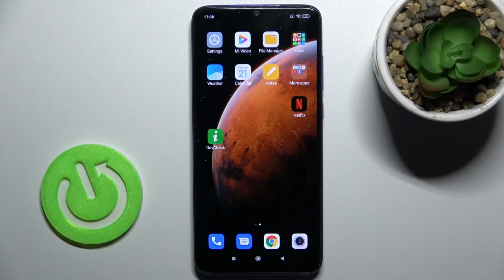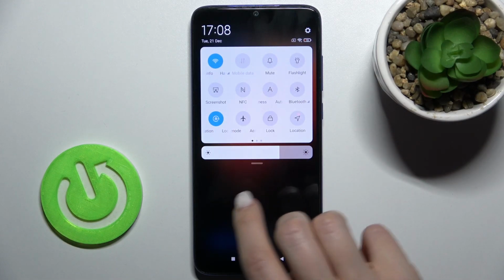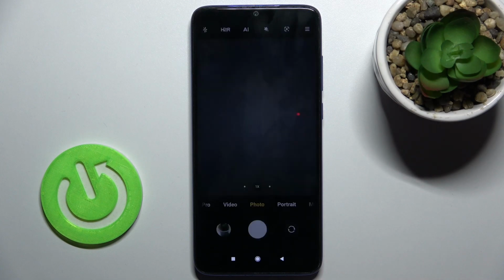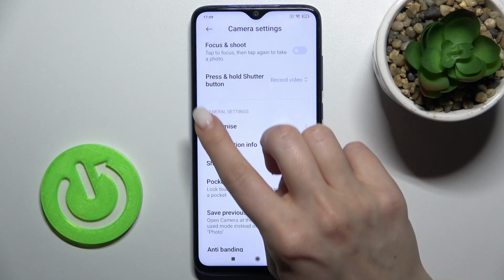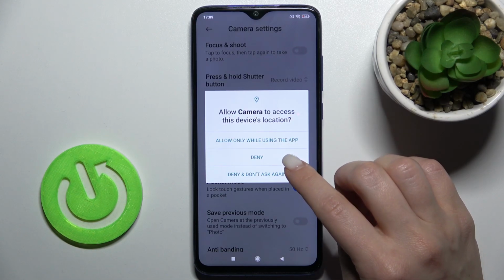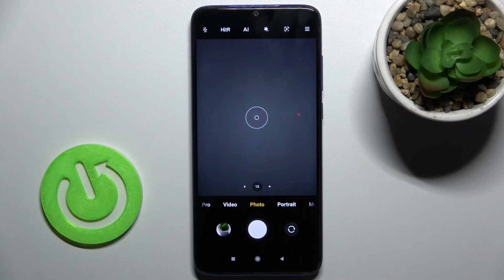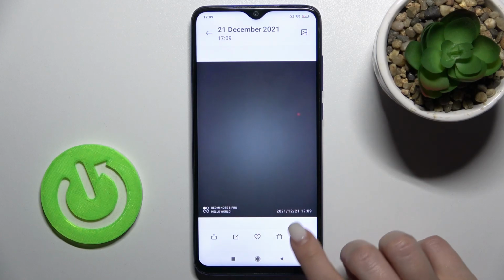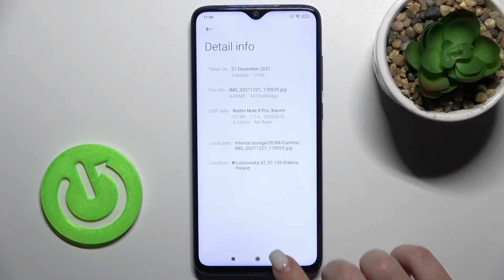How to Turn On/Off Camera Location Tags on XIAOMI Redmi Note 8 Pro – Adjust Camera Options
Check more info about XIAOMI Redmi Note 8 Pro:
Hello! Do you want to know how to manage camera location tags on XIAOMI Redmi Note 8 Pro? Are you looking for a solution to enable/disable camera location tags on XIAOMI Redmi Note 8 Pro? We would like to present the instructions, where we teach you how to turn on camera location tags on XIAOMI Redmi Note 8 Pro. If you are interested in allow location tags and exploring Phone camera possibilities, watch the video instruction, where we tell you how to get access to the camera settings to smoothly switch on this useful option. Let’s follow the uploaded tutorial and activate camera location tags on XIAOMI Redmi Note 8 Pro successfully. Visit our HardReset.info YT channel and watch many useful tutorials for XIAOMI Redmi Note 8 Pro.

How to add location tags in XIAOMI Redmi Note 8 Pro?
How to switch on location tags in XIAOMI Redmi Note 8 Pro?
How to switch off location tags in XIAOMI Redmi Note 8 Pro?
How to enable location tags in XIAOMI Redmi Note 8 Pro?